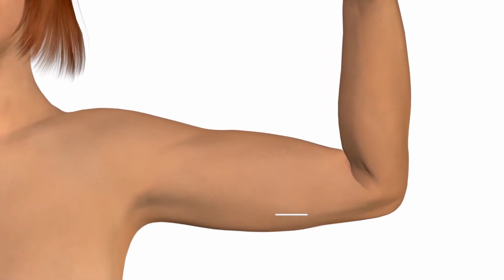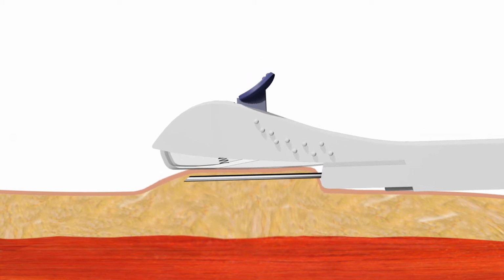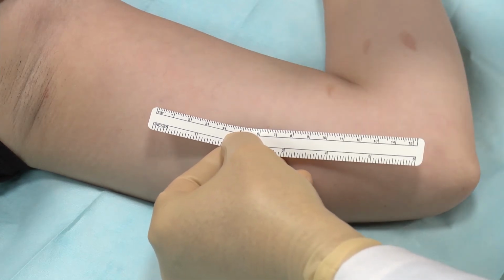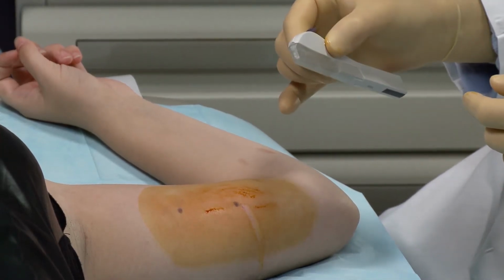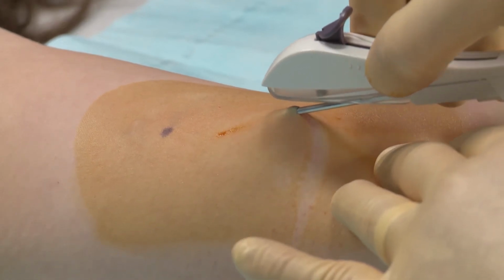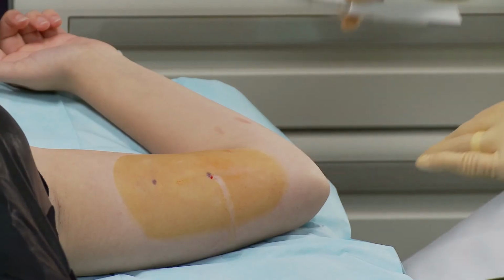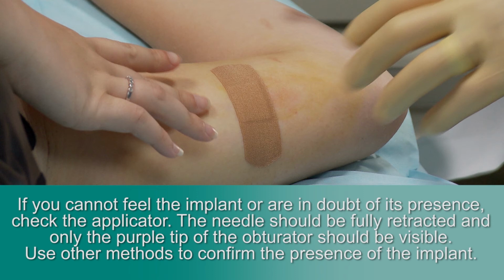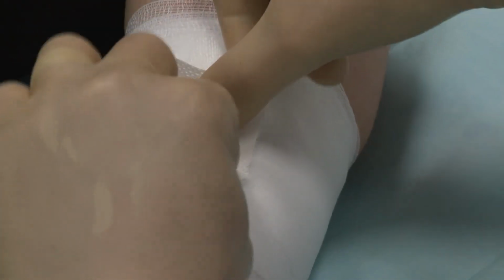Single rod implant insertion